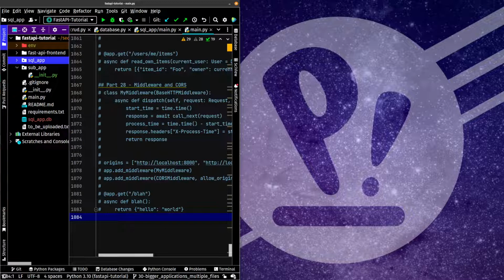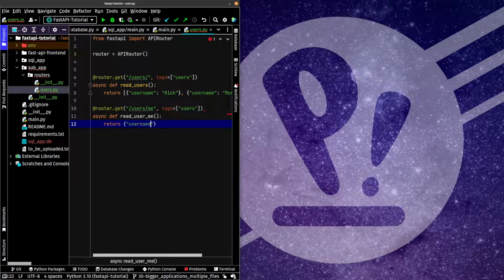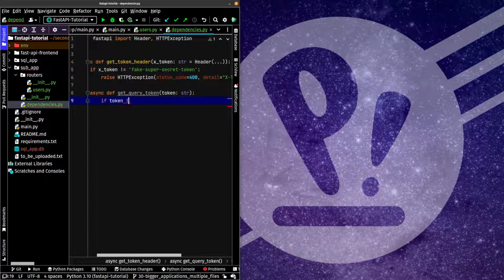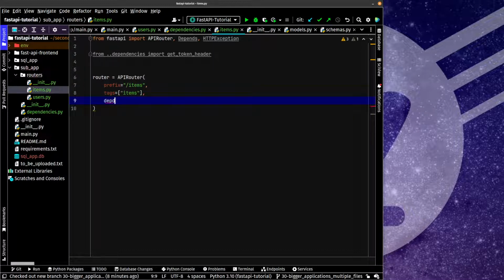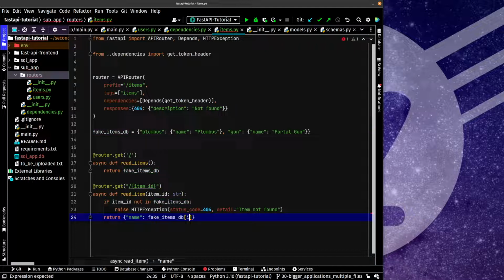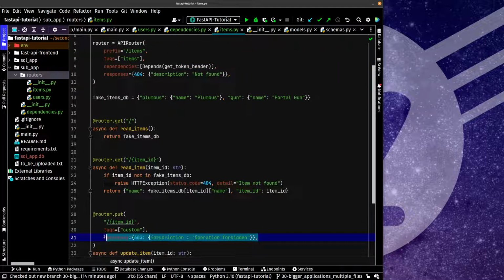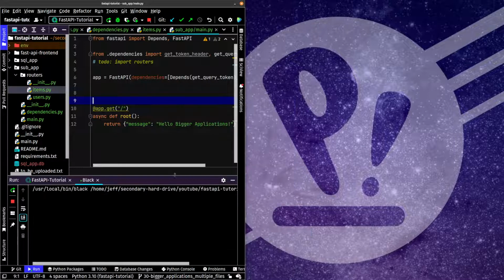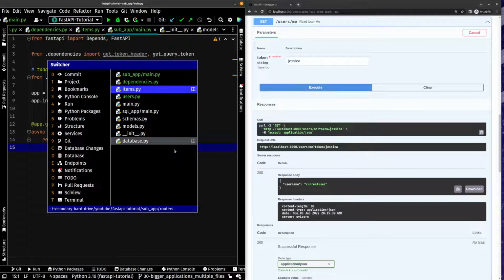Fast API Tutorial, Part 30: Bigger Applications - Multiple Files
Up until this point most of the functionality has occurred in one `app.py` or `main.py` file. In larger projects, though, you'll want to organize functionality into many different files.

In this video I show you how you can separate out functionality and still use all of it in your main file.